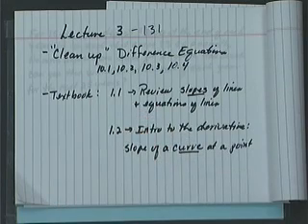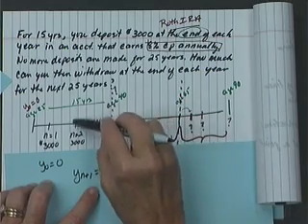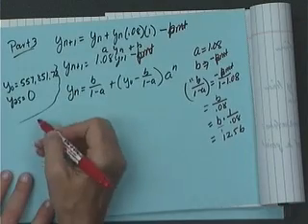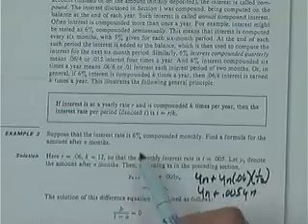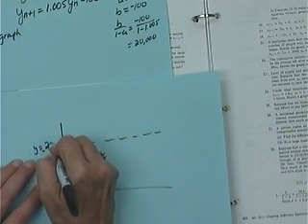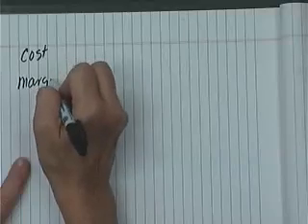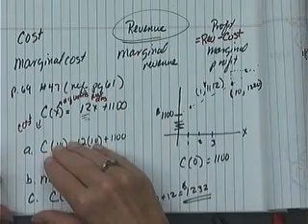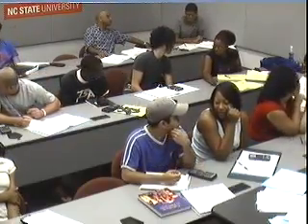NCSU Calculus for Life and Management Sciences A MA131Lct3